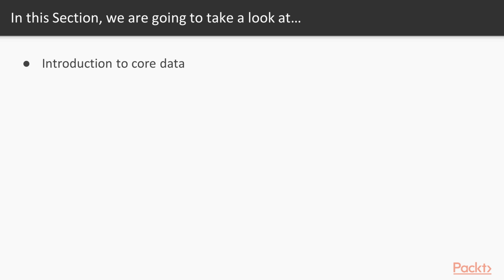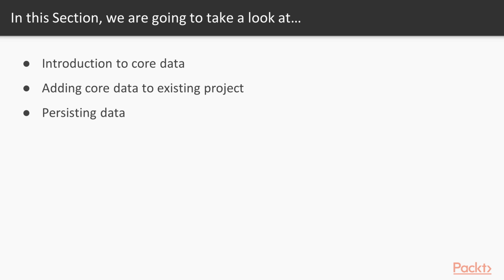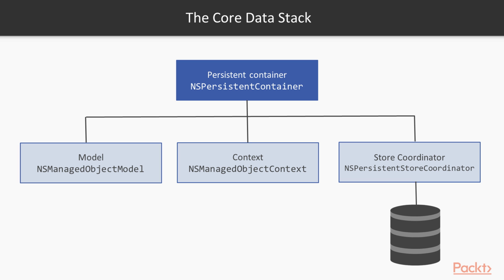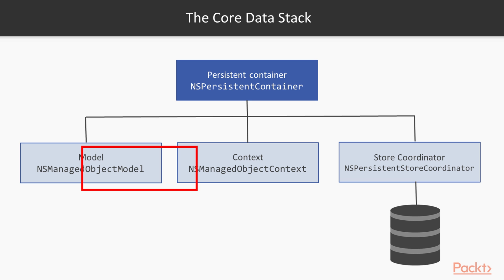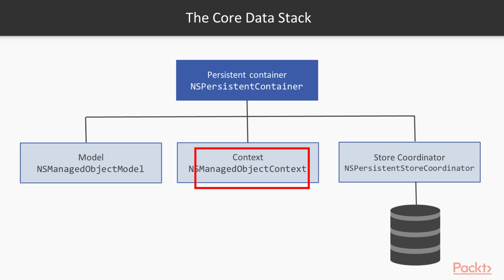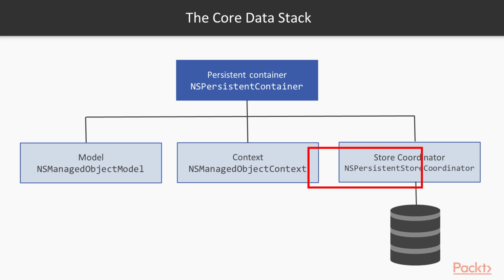iOS 13 Programming - Swift 5 2nd Edition: Introduction to Core Data | packtpub.com